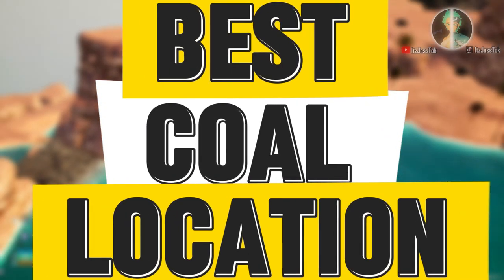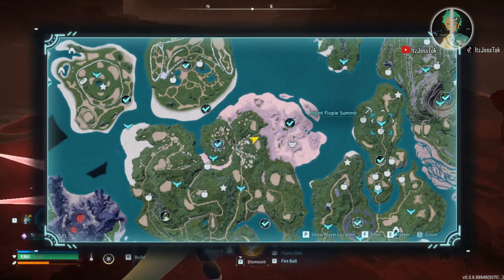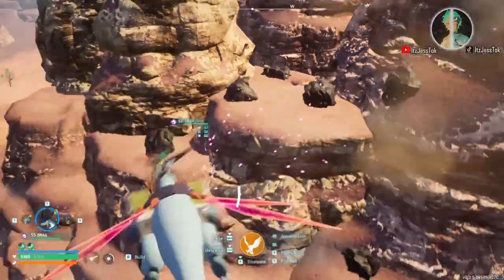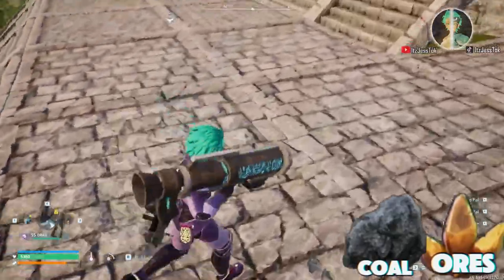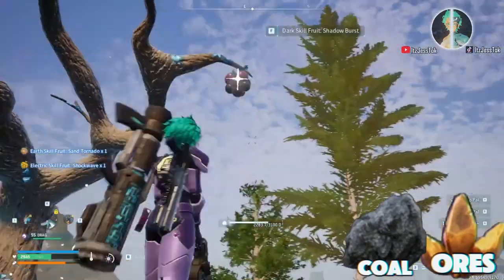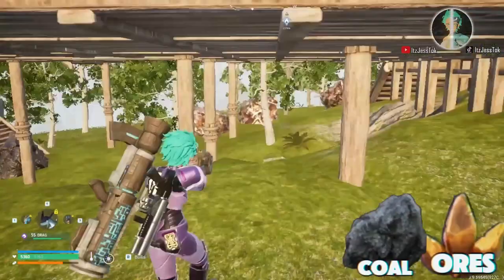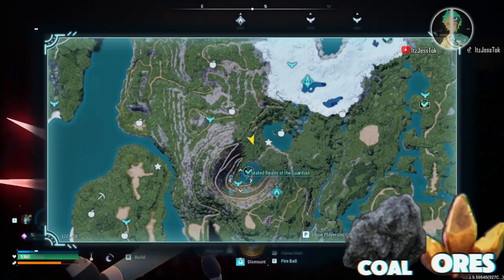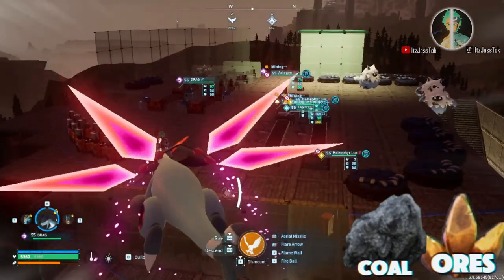PALWORLD: BEST COAL BASE LOCATIONS! | 2024